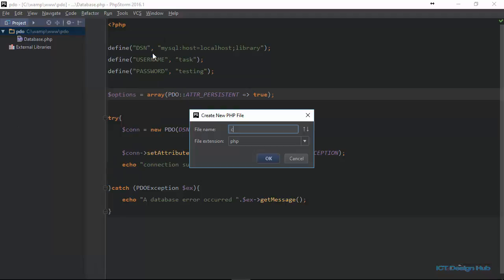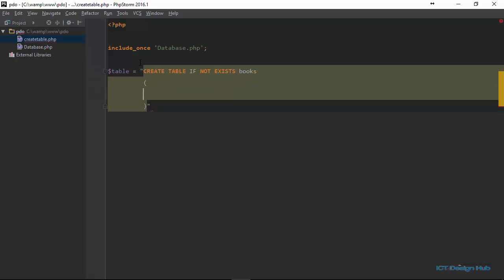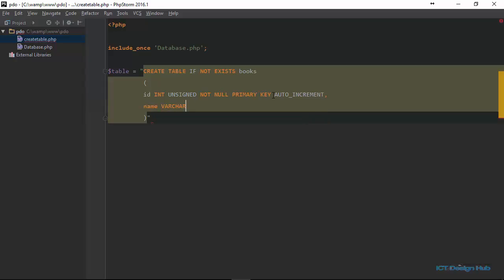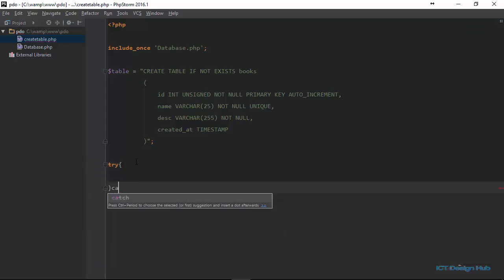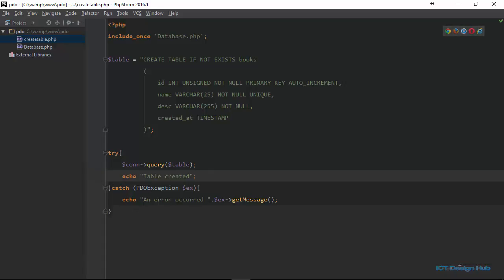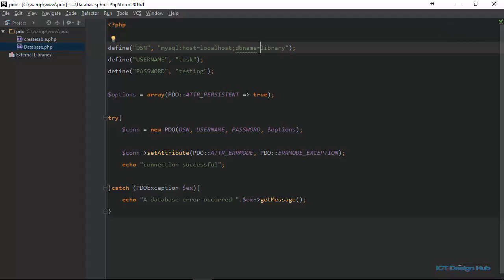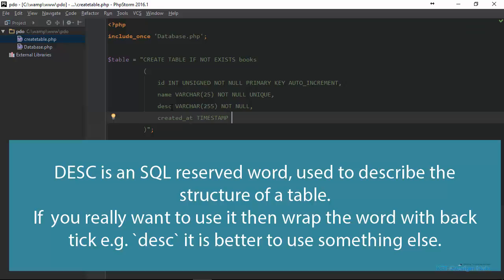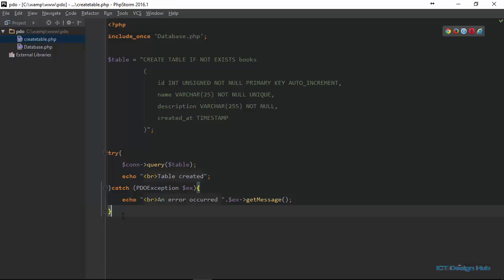Creating a table with PDO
In this lecture, we shall create the table that will be used in the next section.